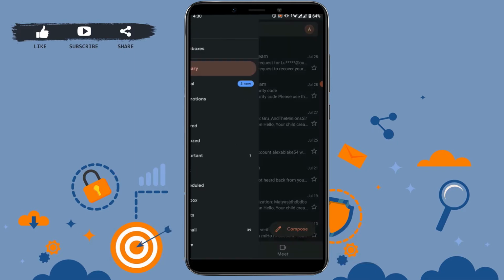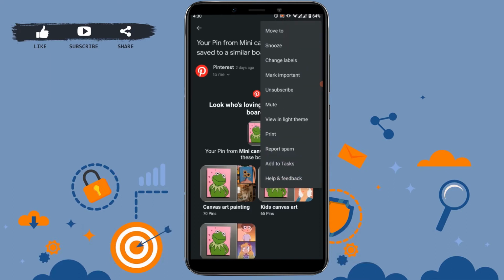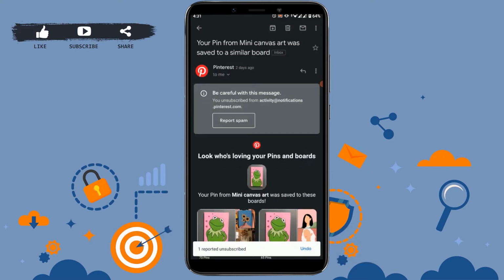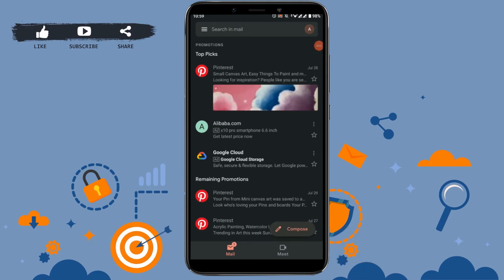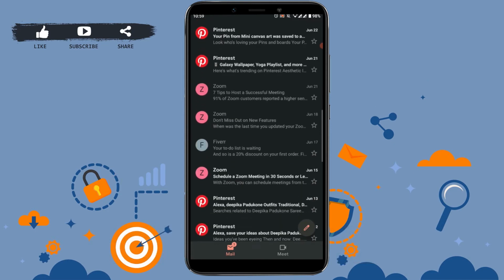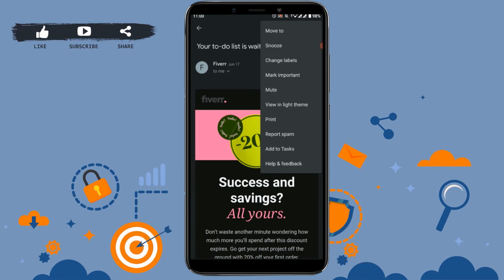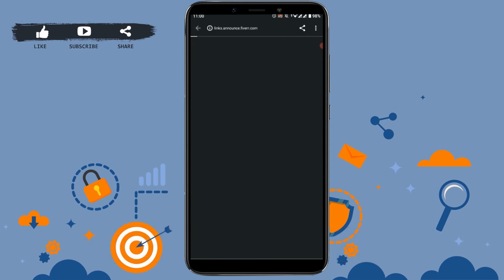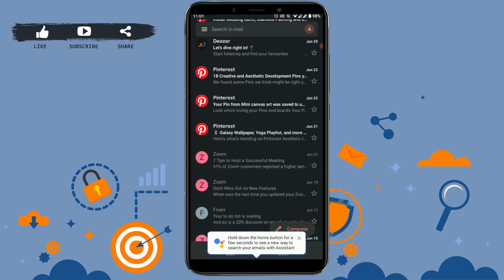How To Unsubscribe Mail In Gmail 2021 | Unsubscribe & Stop Unwanted Emails In Gmail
This tutorial video walks you on how you can Unsubscribe Mail in Gmail without any confusion in a very easy and few steps.
You can find two methods to Unsubscribe Mail in Gmail. Do watch this video till the very end to stop Unwanted Emails in Gmail of yours.